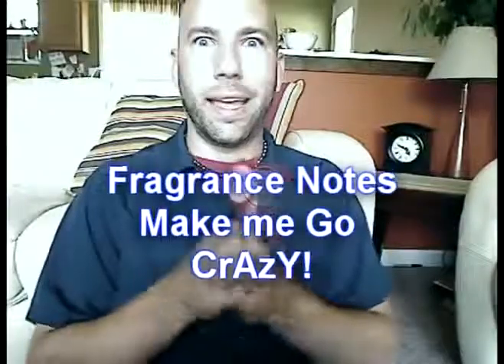Alluremart.com: HAVANA by Aramis (MEN)